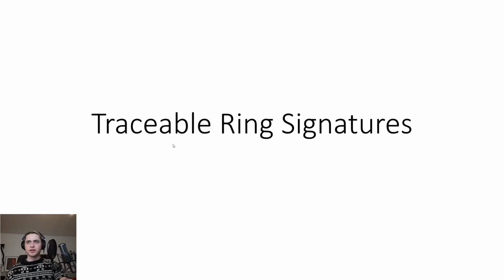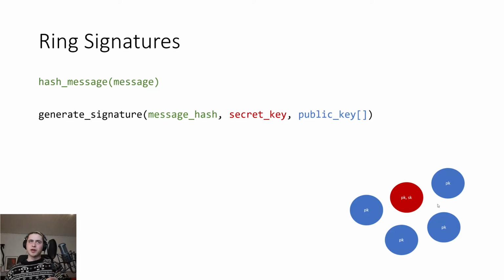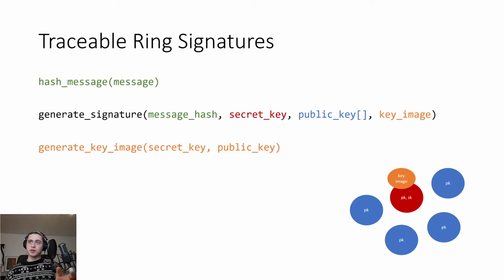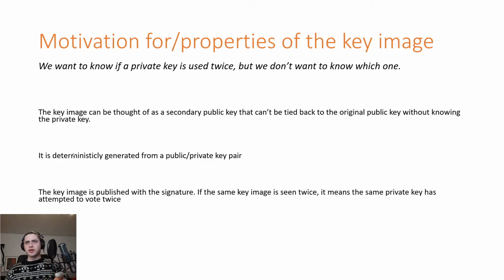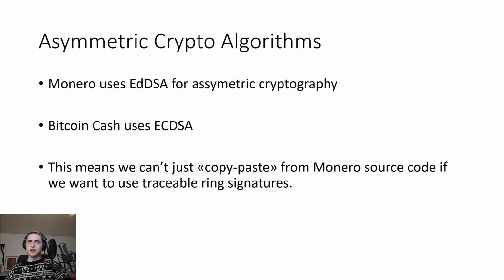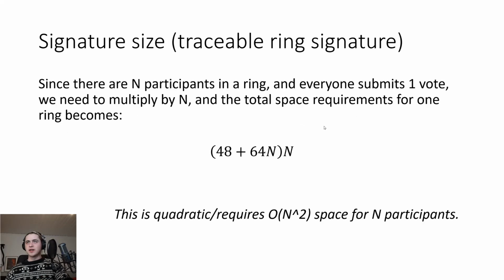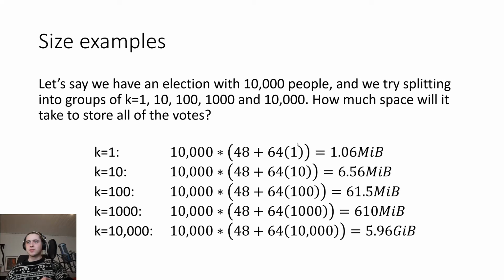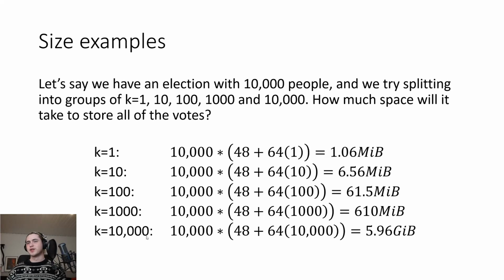Traceable Ring Signatures in Elections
This video goes through what traceable ring signatures are, and how they can be used for voting in an election on Bitcoin Cash.

We start simple, looking at traditional signatures, then build up to regular ring signatures, and eventually traceable ring signatures.

In the end we look at how much space it would take up to store the traceable ring signatures in an election, and how elections can be made more scalable by dividing the voters into smaller groups or rings of individual voters.